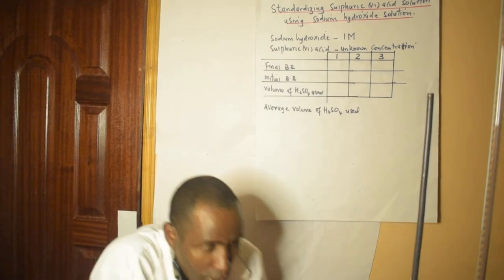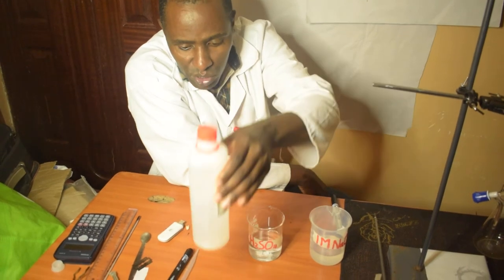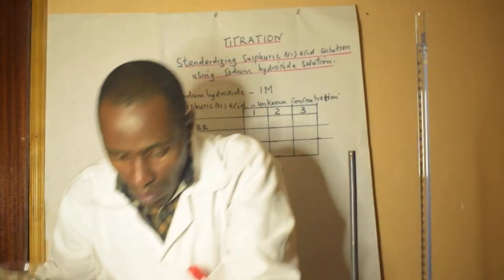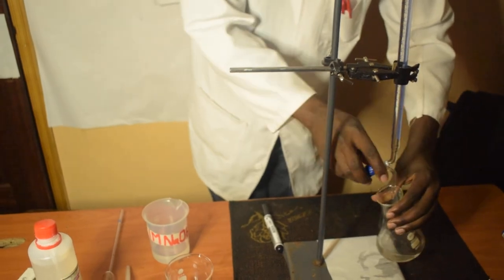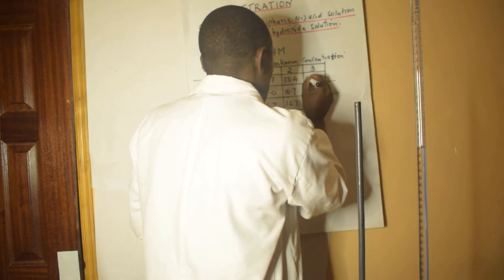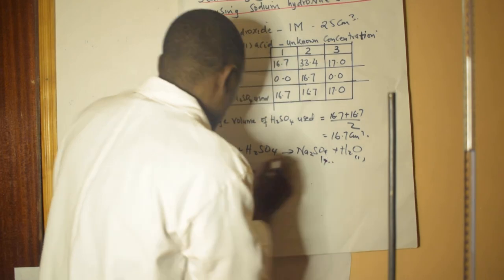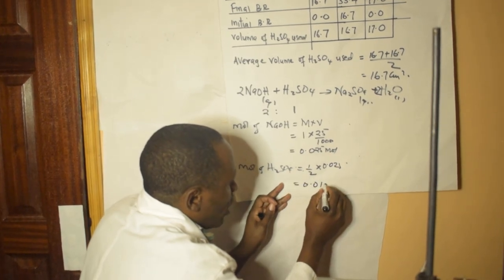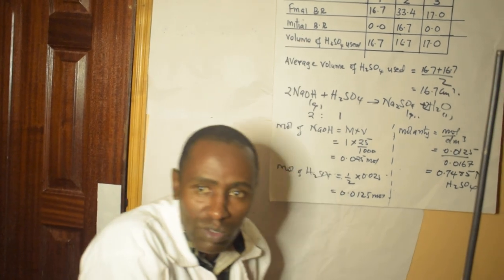Titration -standardising solutions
In this series I demonstrate how you can standardize dilute sulphuric vi acid using   sodium hydroxide solution.